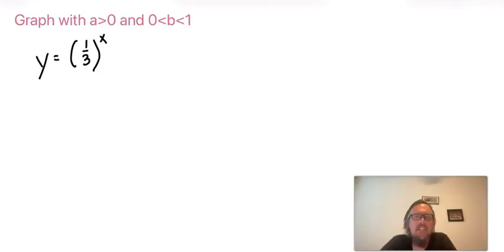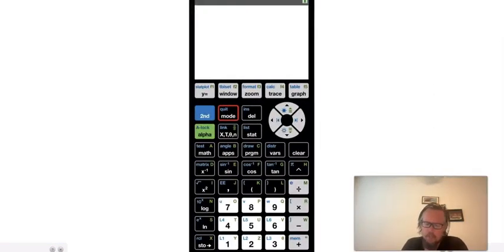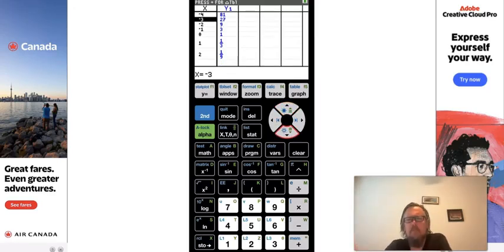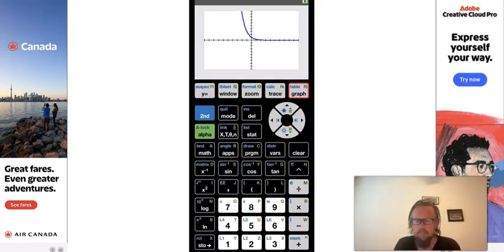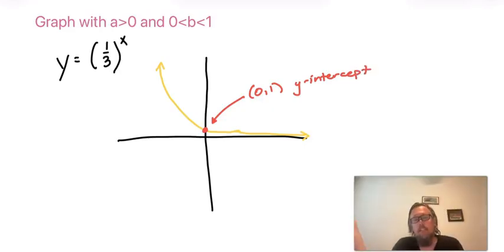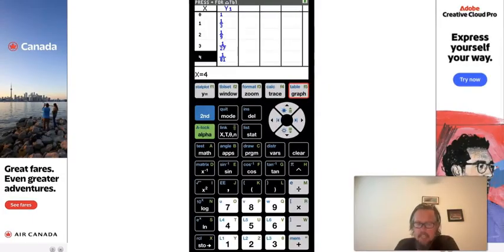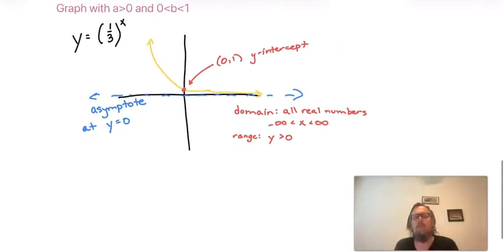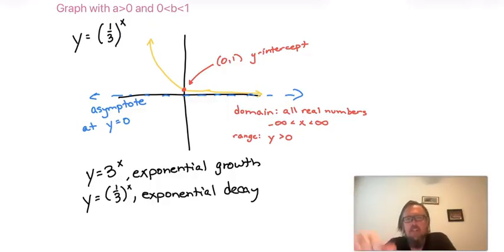7.5.2 Graph with a greater than 0 and b between 0 and 1